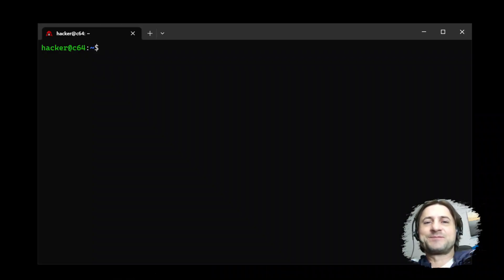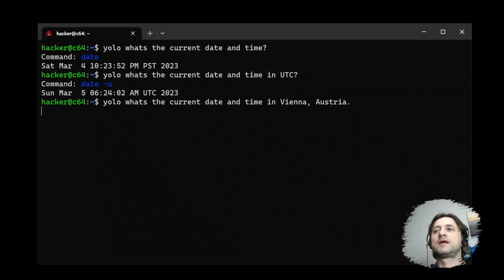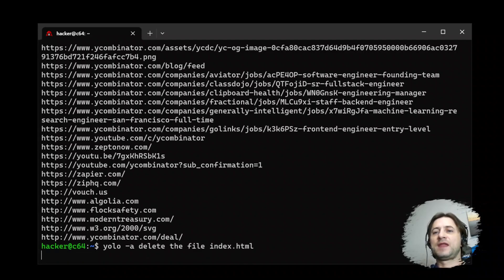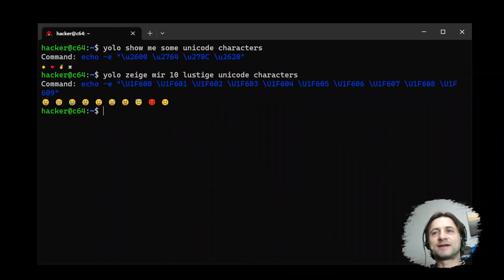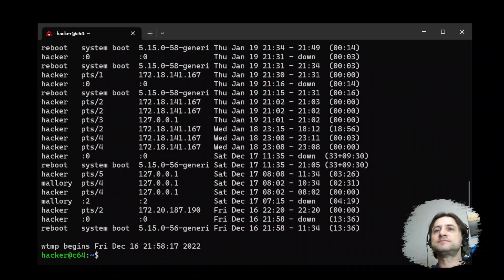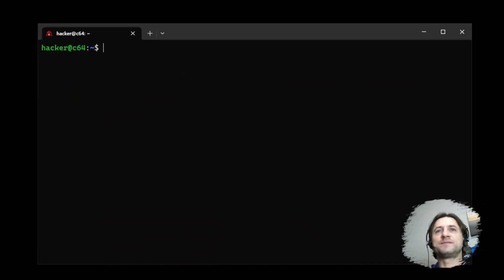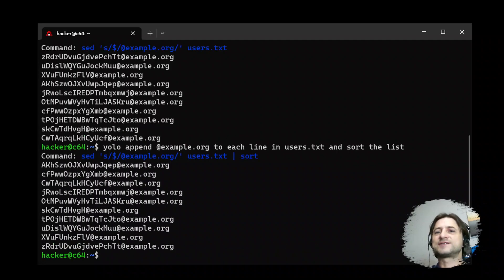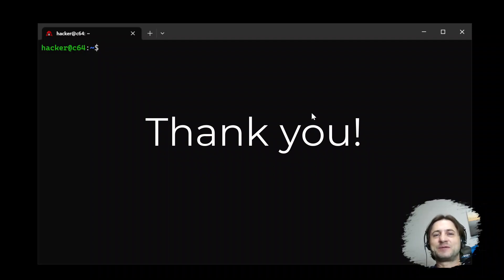Simplify your life with ChatGPT API Shell Integration: Yolo your Bash + PowerShell Assistant (GPT-4)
[Update]: The latest version of yolo supports gpt-4 now also (default is gpt-3.5-turbo).

Introducing yolo, the AI powered Linux, macOS and Windows shell command assistant that takes your natural language instructions and harnesses the power of ChatGPT API  to translate the instructions to valid shell commands.

Ever wondered what bash command to use for a certain task? Do you have issues remembering some command line arguments, or how to pipe error messages to /dev/null correctly?

Afterwards yolo runs the command -- You Only Live Once! But, no worries, there is a safety switch on by default to ask the user before running the command.

It supports Linux (tested the most), macOS and also Windows. On Windows it leverages PowerShell - but that is less tested, so you might get mixed results.

It's a hobby project at the moment, but perfect for hackers and developers to figure out how to leverage AI and what is possible.